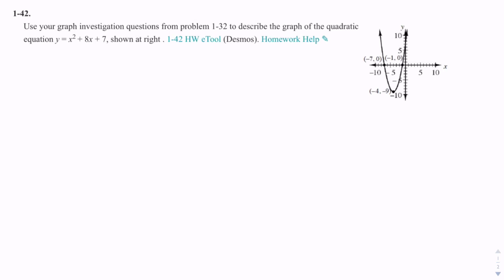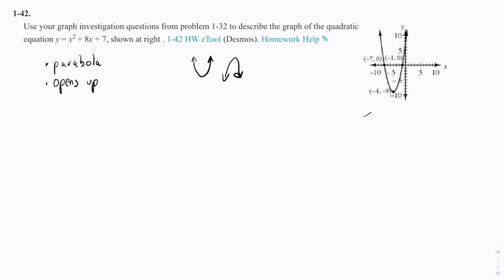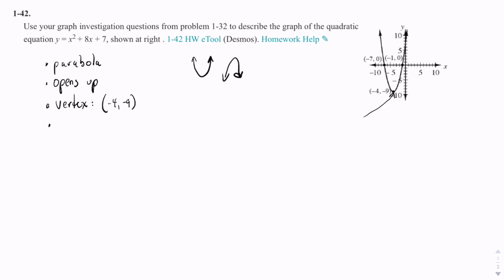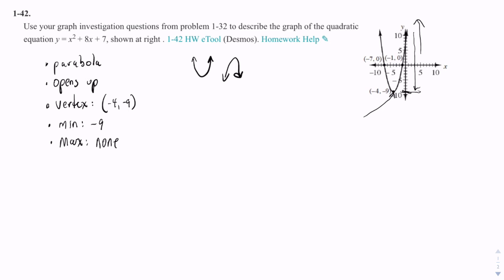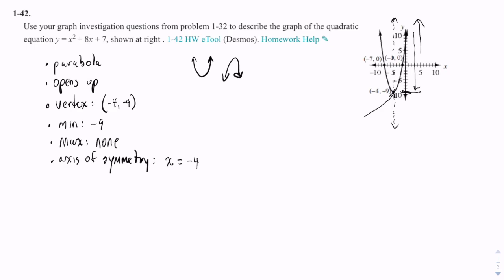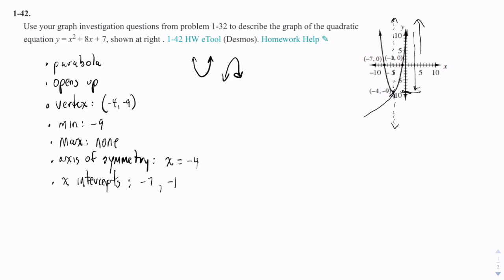CPM Algebra Chapter 1 Problem 42